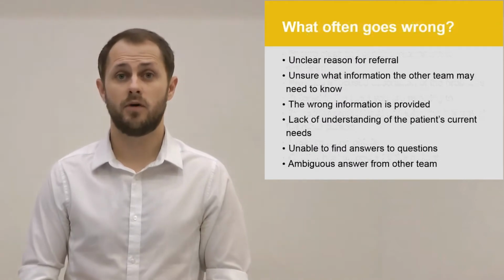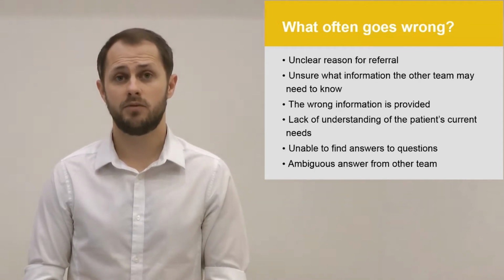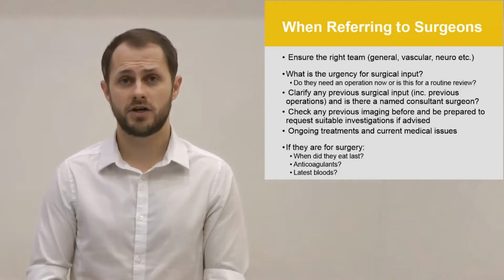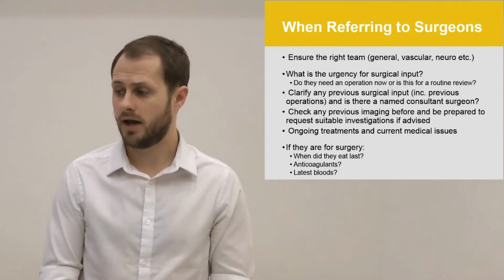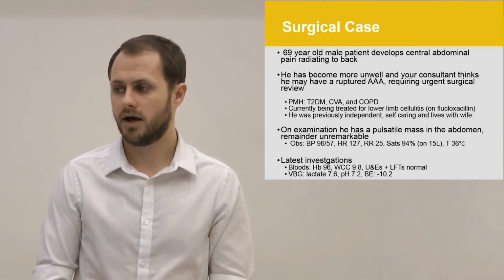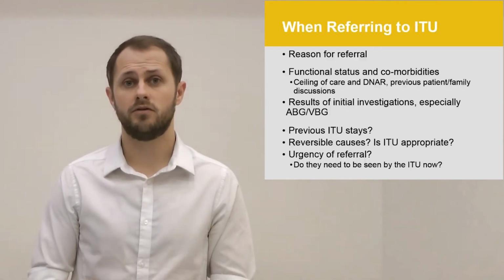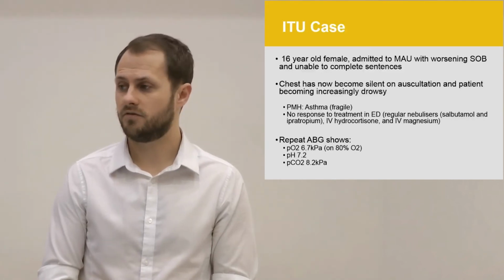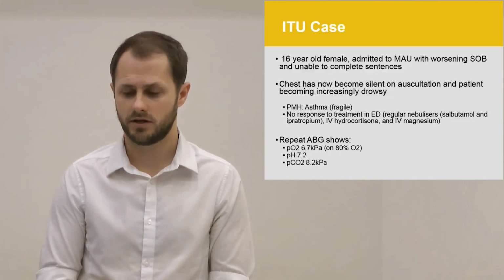How to Refer a Patient (Approaching the Patient with...)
Learn how to refer a patient within the hospital setting;